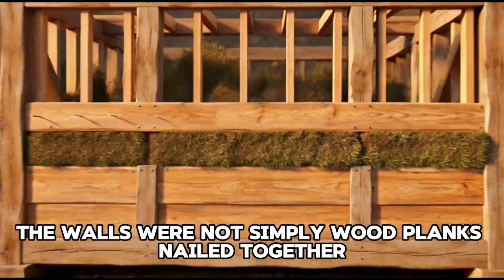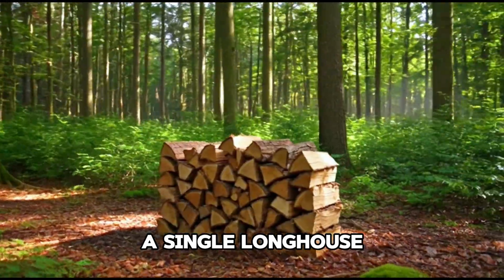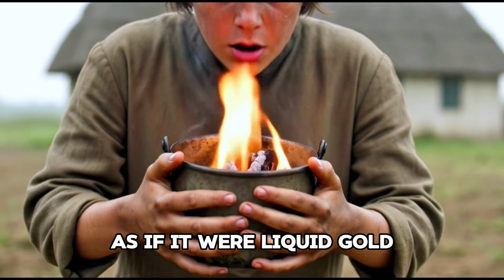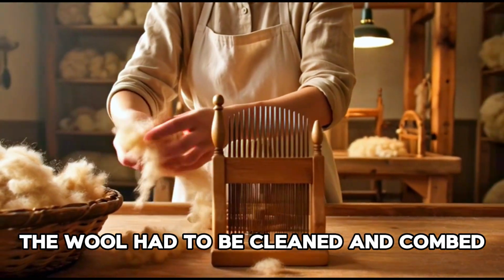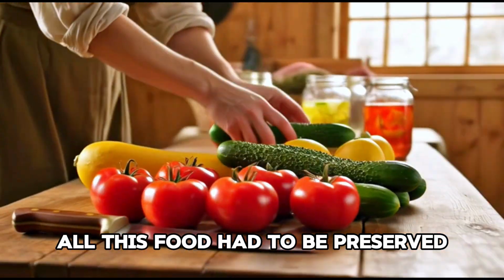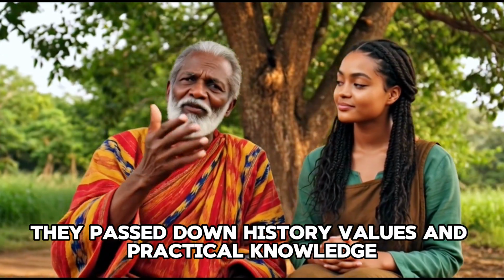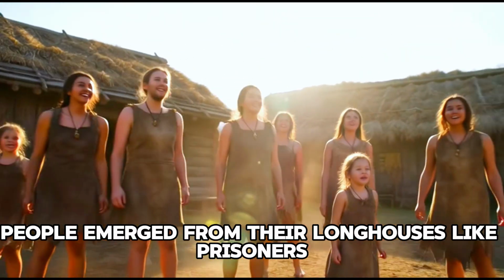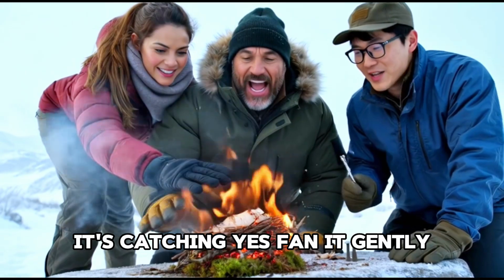No Chimneys, No Modern Heat — How Vikings Stayed Alive When Temperatures Plunged#viral#yt#longvedio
Discover the shocking survival secrets of Vikings in freezing winters! ❄️ From ingenious heating methods to clever home designs, see how they thrived without chimneys or modern technology. Perfect for history lovers and curious minds alike! Watch till the end to uncover the hidden tactics that kept entire communities alive in brutal Nordic winters.